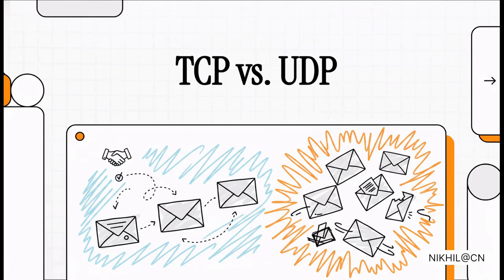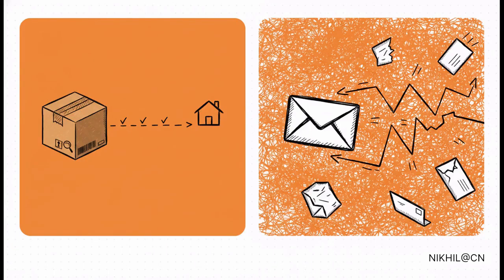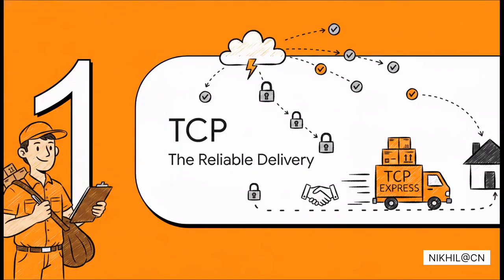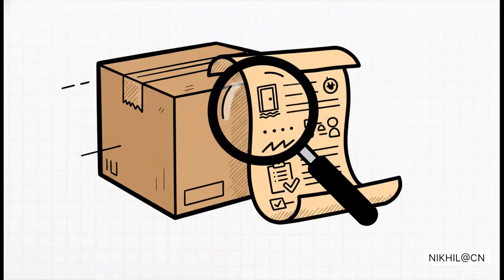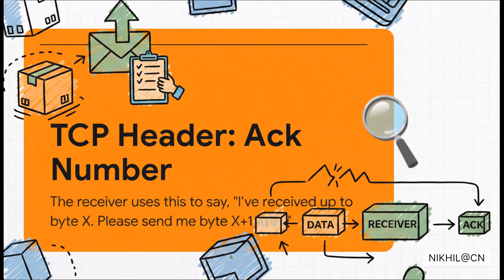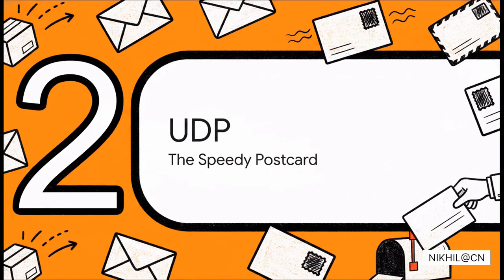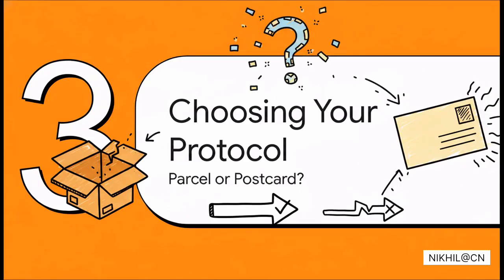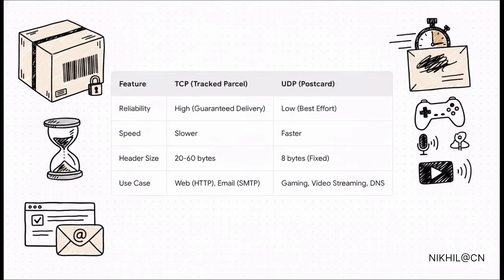TCP vs UDP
In this video, we break down the fundamental differences between TCP (Transmission Control Protocol) and UDP (User Datagram Protocol) so you never have to guess again. Whether you're studying for the CCNA, preparing for a coding interview, or just curious how the internet works, this guide has you covered!